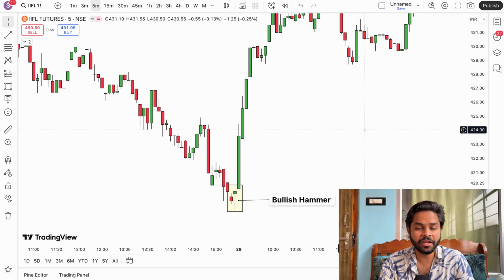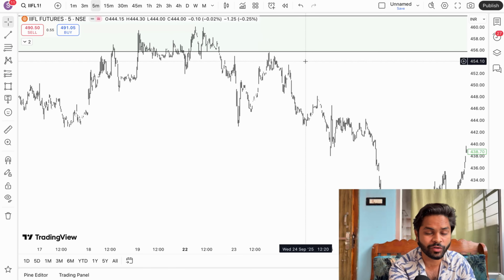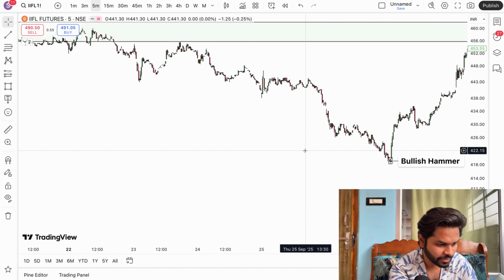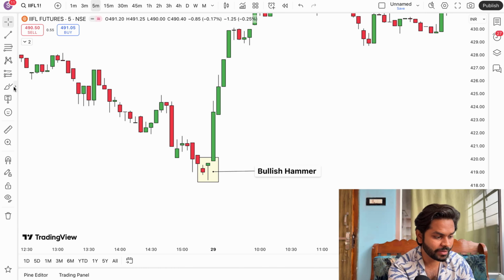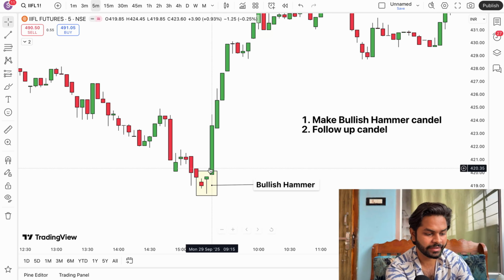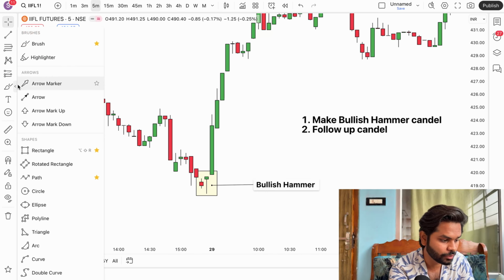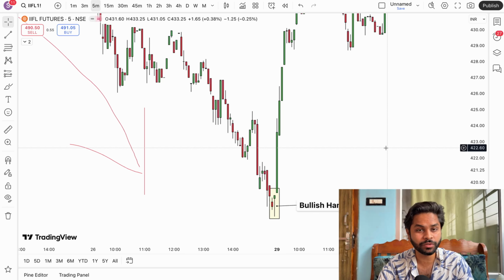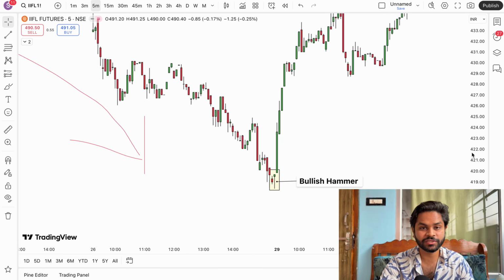Reversal Trading Strategy | Indian Stock Market | Miles Trading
In this video, I share my personal reversal trading strategy that I’ve been using to spot market reversals with high accuracy. Learn how to identify trend reversals, key signals, and setups that can help you trade smarter and catch the right moves. Perfect for intraday and swing traders in the Indian stock market.